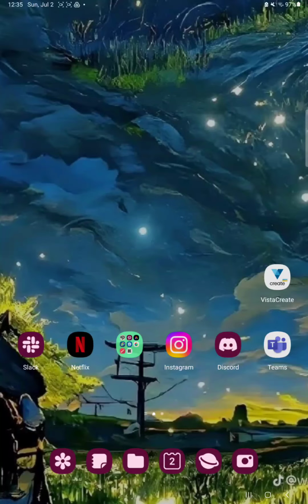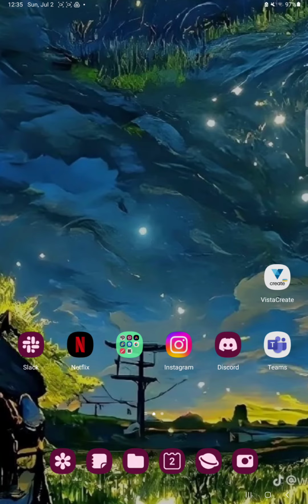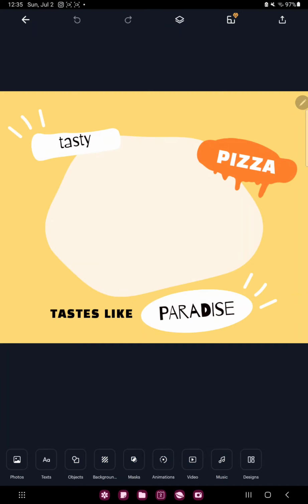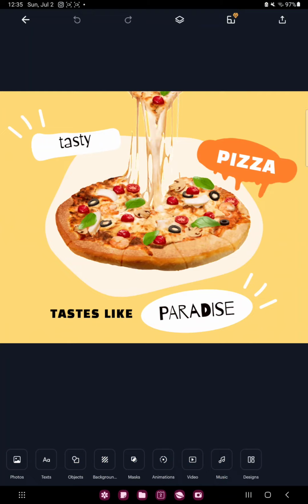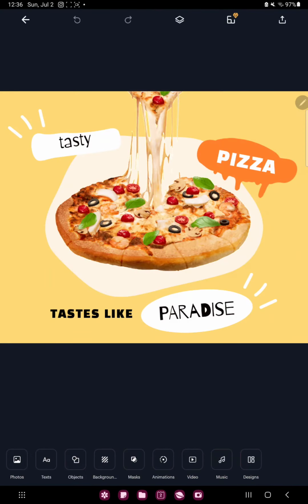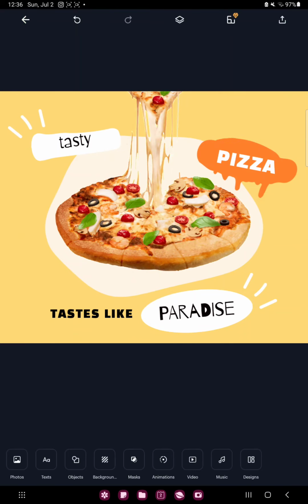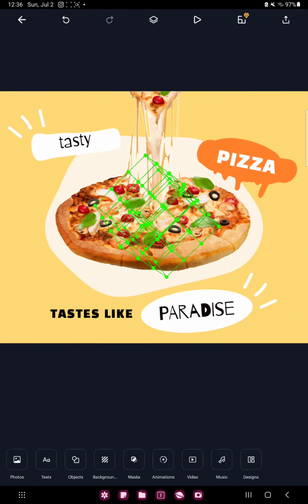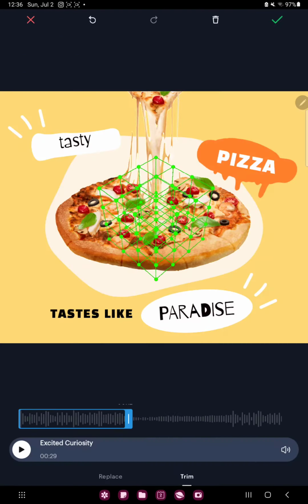How to create a medium rectangle on VistaCreate?